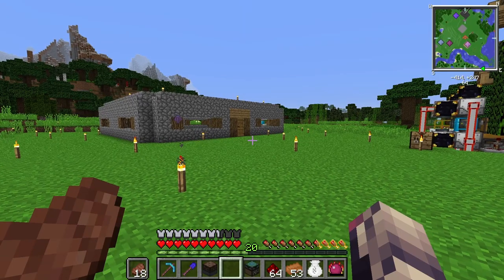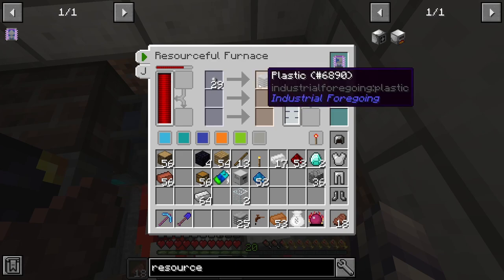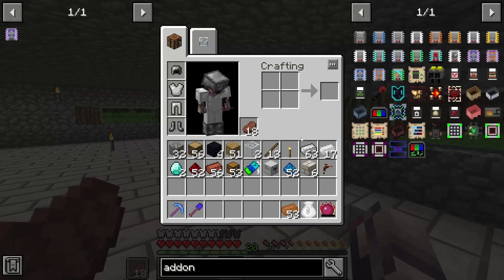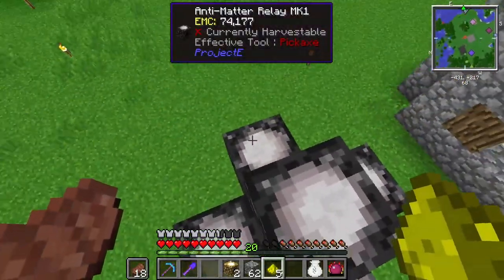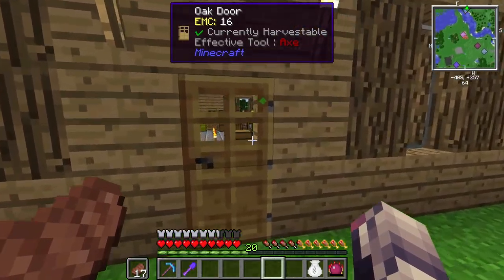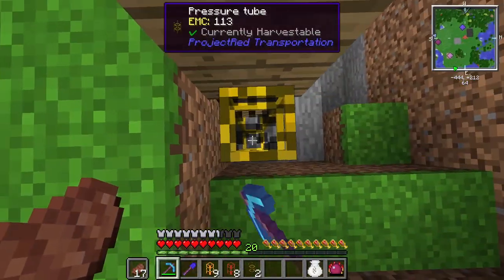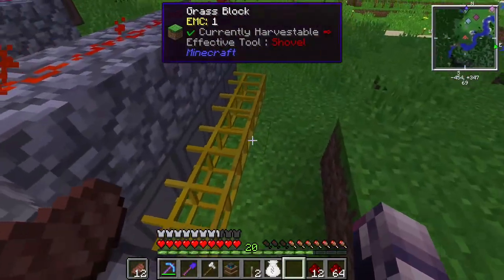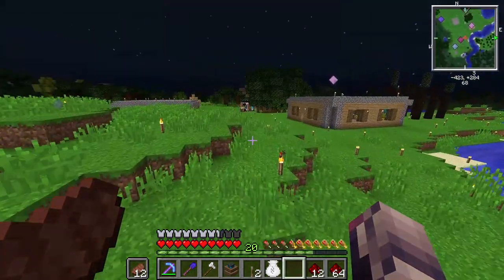Tekkit 2 Ep. 10 (Plastic Finish Up & Power Flower Start)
Shut works on getting the plastic production finalized, and then works on getting a ProjectE Power Flower up and running.